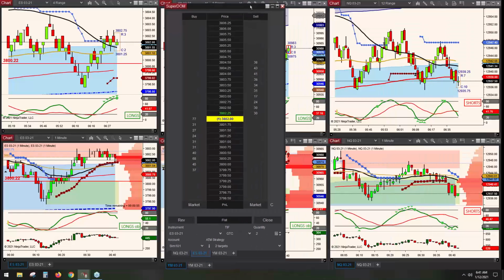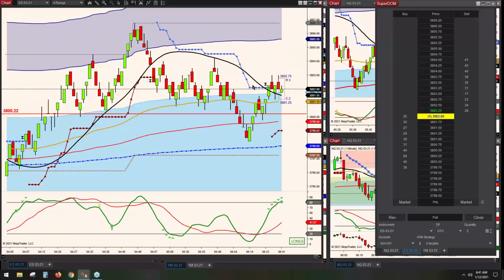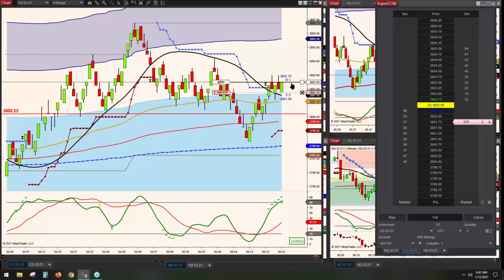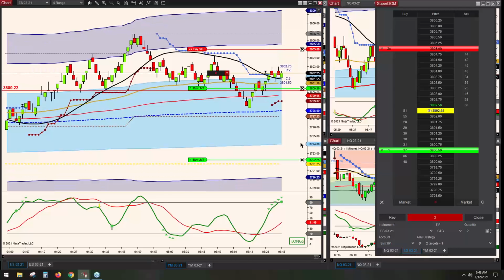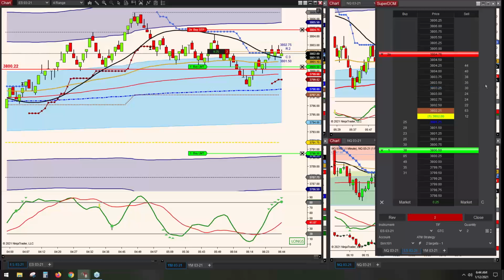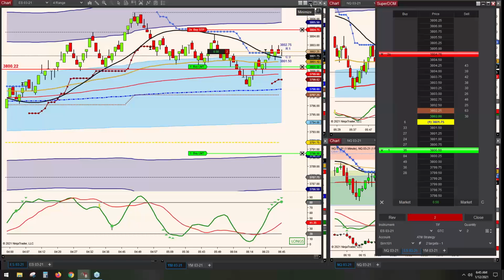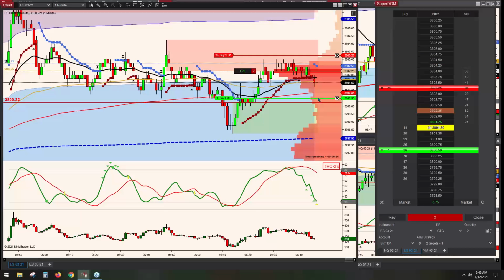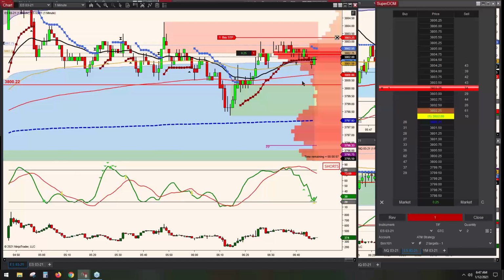Buy or Sell Stops for Order Entry & Protective Stops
This video will show you how to place your order using a buy or sell stop for entry and manually trailing your stop. This can be used when day trading the Emini Futures ES, YM, NQ, CL, 6E, RTY or whatever it is you like to trade.